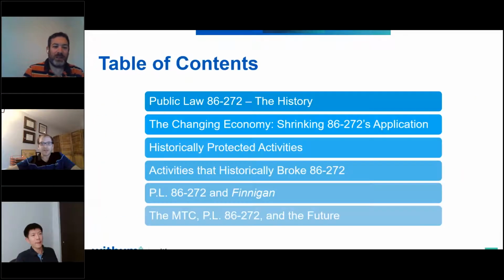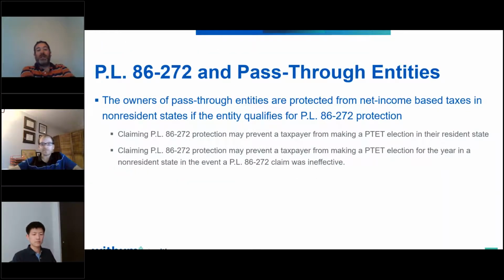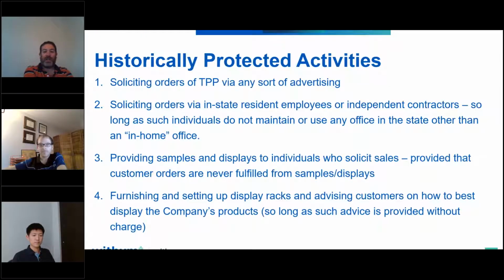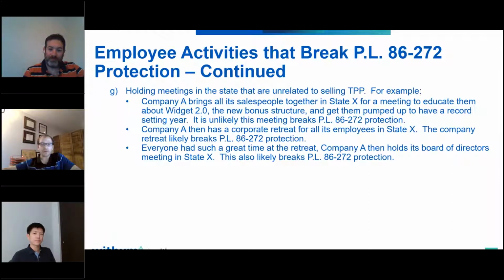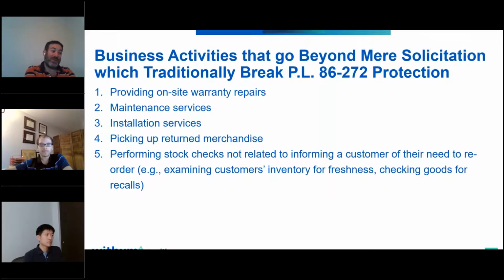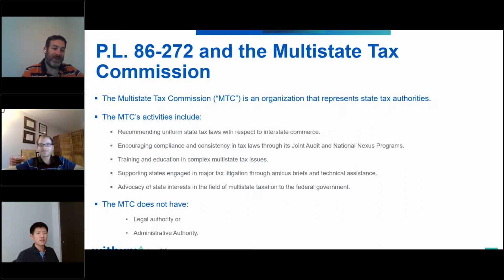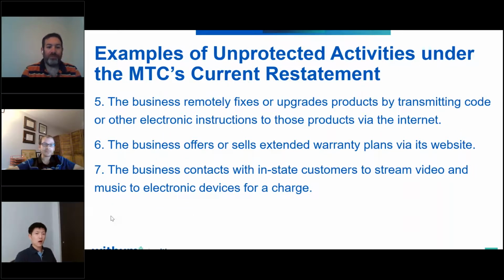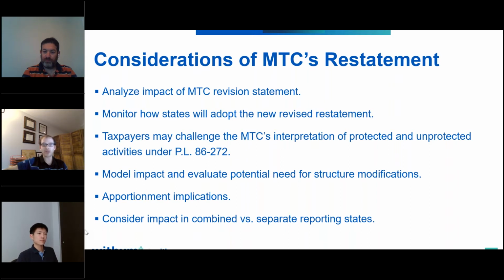On Demand Webinar: The MTC’s Restatement on PL 86 272 Expands State’s Ability to Impose Income Taxes